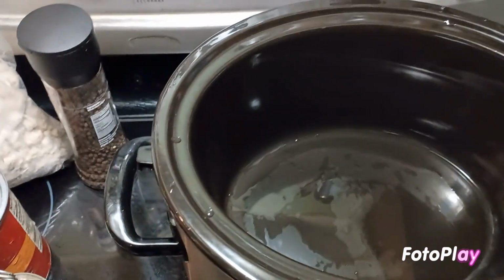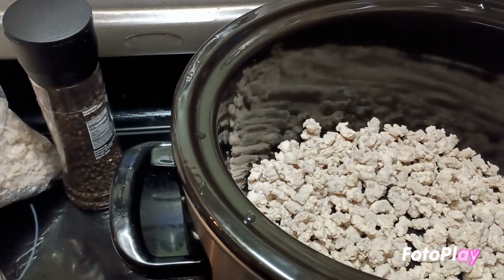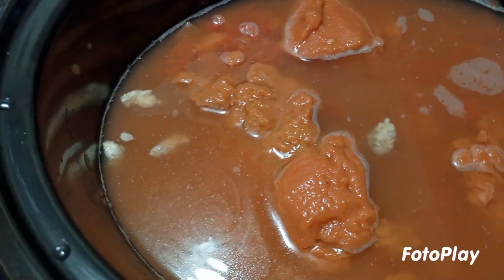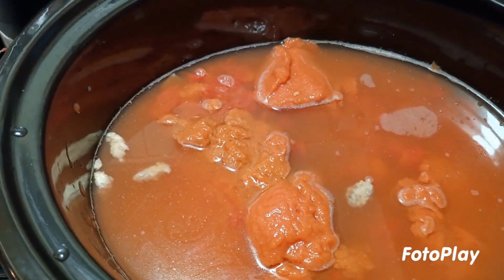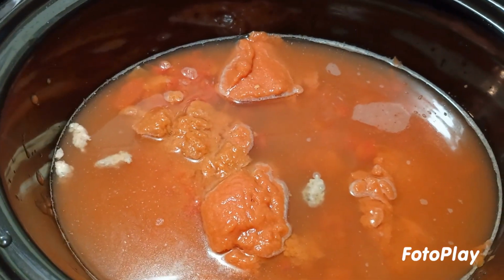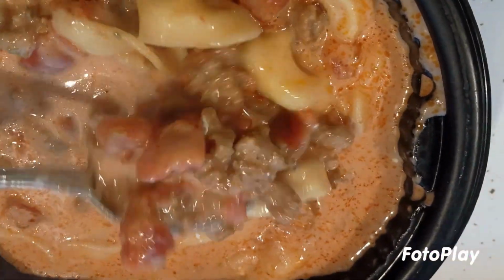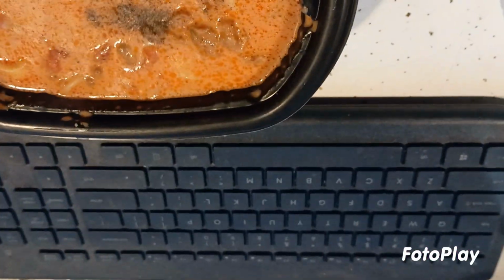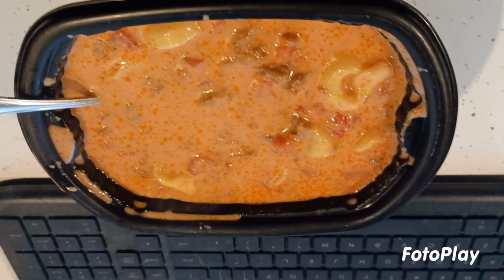Tomato cheese tortellini soup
Crockpot soup